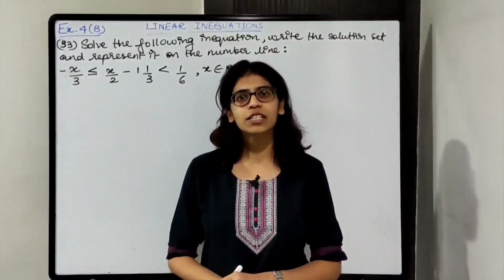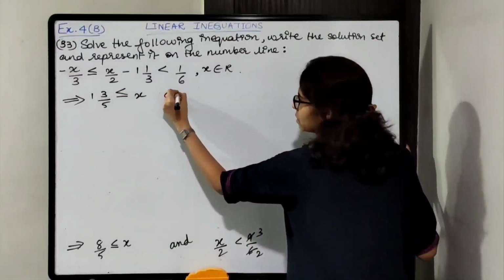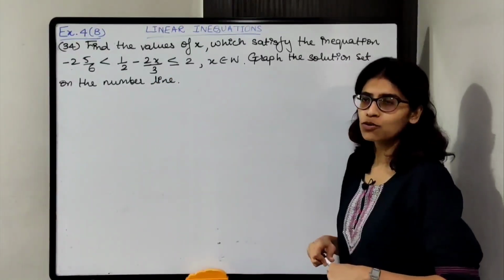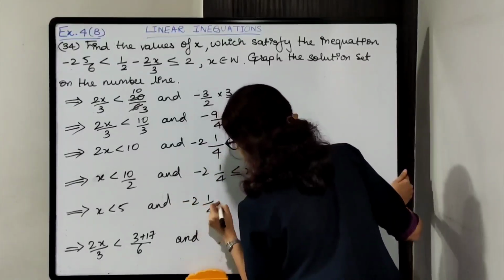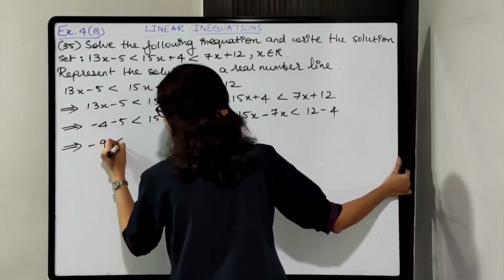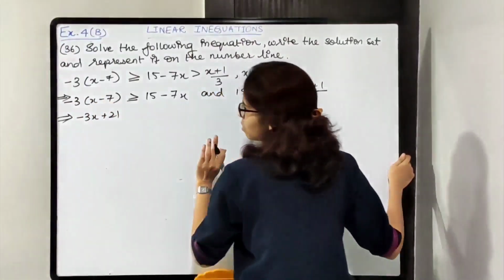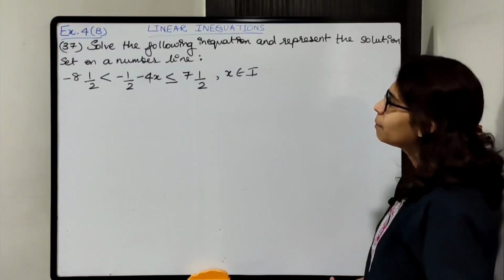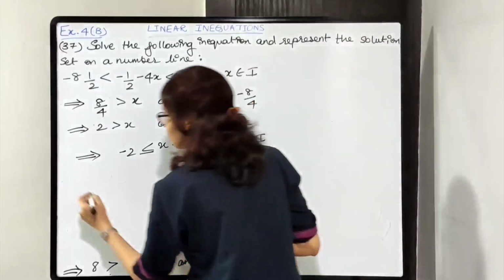ICSE Class 10 Maths | Ex.4B (Q33 - Q37) | Linear Inequations (in one variable) | Concise Selina Ans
Solutions to problems based on Linear Inequations.